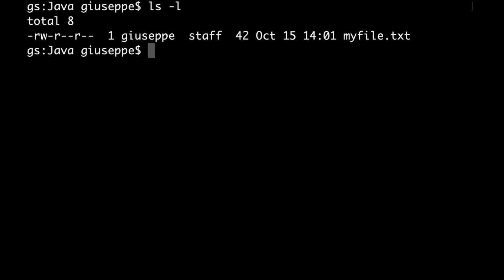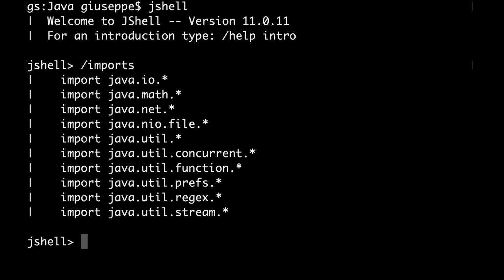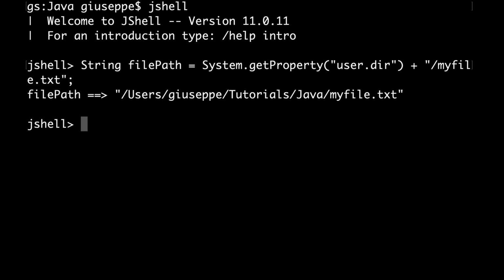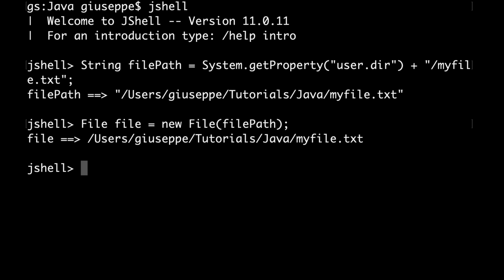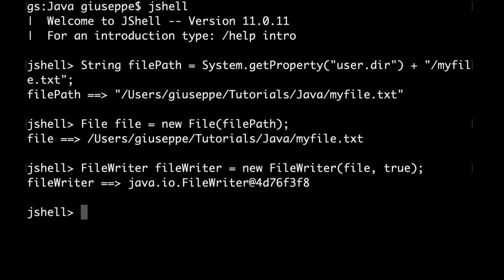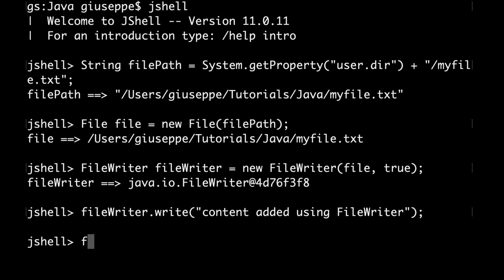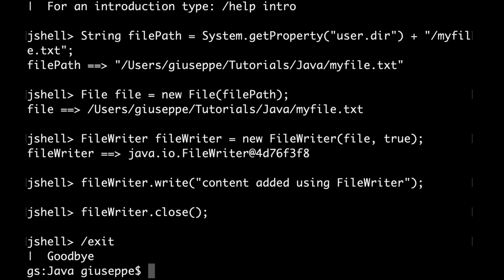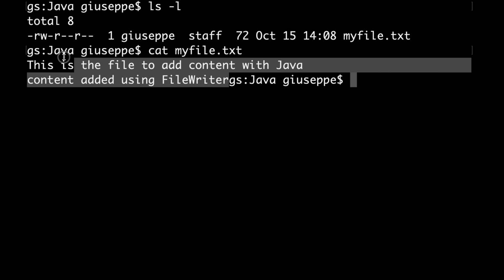How to append the content of a File using FileWriter | Core Java | Tutorial | Java for Beginners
✅  How to append the content of a File using FileWriter | Core Java | Tutorial | Java | Java for Beginners

⌚ Timestamps
00:00 Introduction | Java Program
00:15 File to load | Java Program
00:21 Jshell | Java Program
00:34 Get location and File | Java Program
01:00 FileWriter | Java Program

Java is a programming language and computing platform first released by Sun Microsystems in 1995. There are lots of applications and websites that will not work unless you have Java installed, and more are created every day. Java is fast, secure, and reliable. From laptops to datacenters, game consoles to scientific supercomputers, cell phones to the Internet, Java is everywhere!

Is Java free to download?
Yes, Java is free to download.

🧑‍💻  Available for mentoring & coaching session